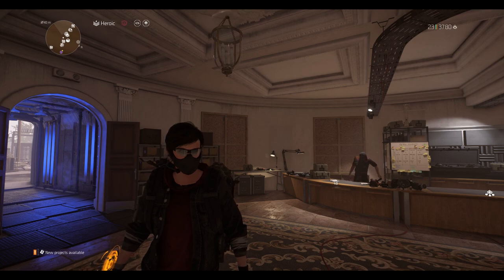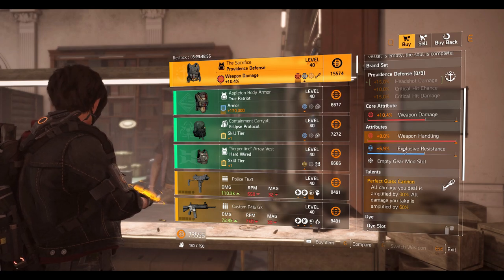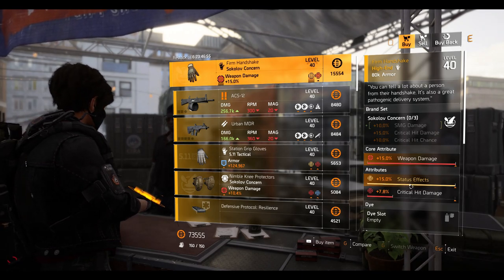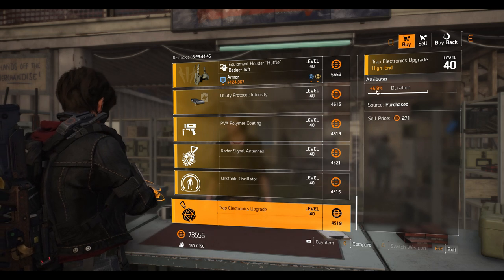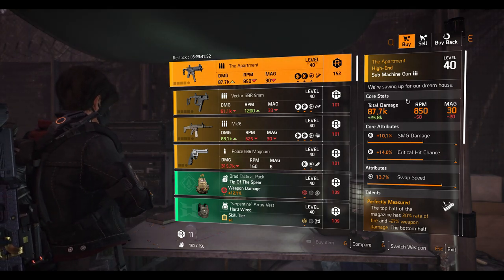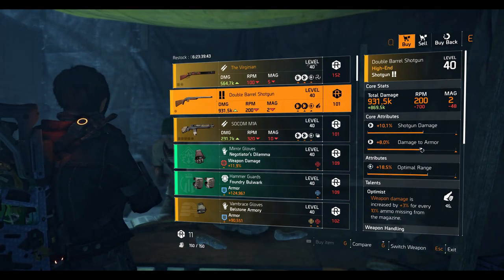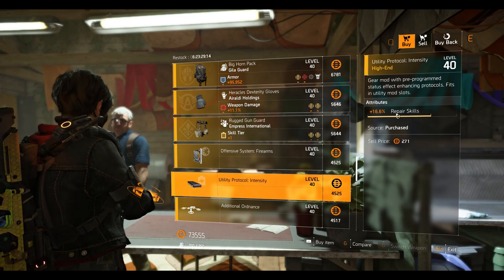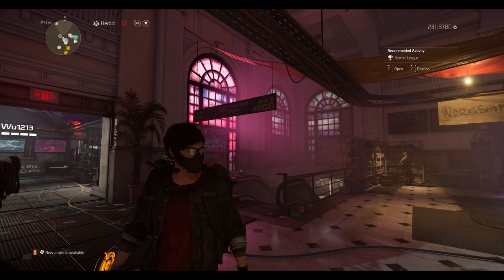The Division 2 *MUST BUYS* "WEEKLY VENDOR RESET TU12.3 (LEVEL 40)" October 12th 2021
Check out this weeks Vendor and Buy The APARTMENT AND THE  VIRGINIAN (Some Items are Really Good)...!!!

Time Stamped are given below for each vendor -:

WHITE HOUSE  0:00

​​​​​​​​​CLAN VENDOR  1:31

THE THEATER  3:34

THE CAMPUS  4:32

DZ EAST  5:26

DZ SOUTH  6:24

DZ WEST  8:23

New York Vendor 1(Roy Benitez)  9:49

New York Vendor 2 (Public Space)  10:56